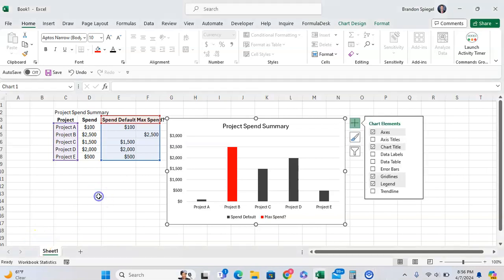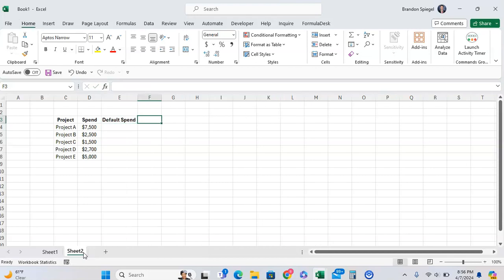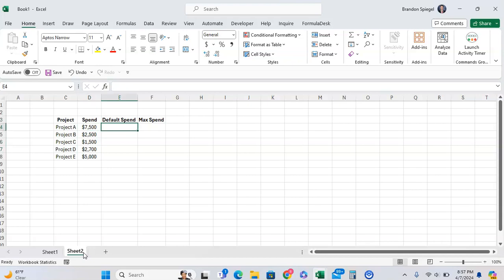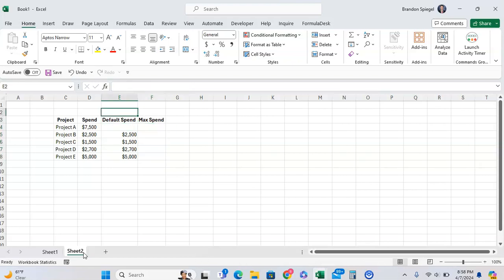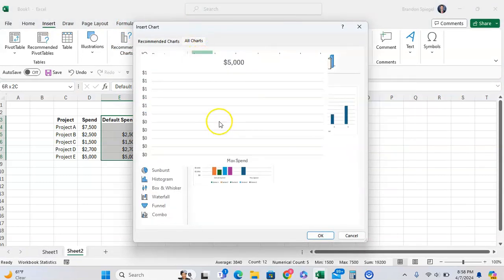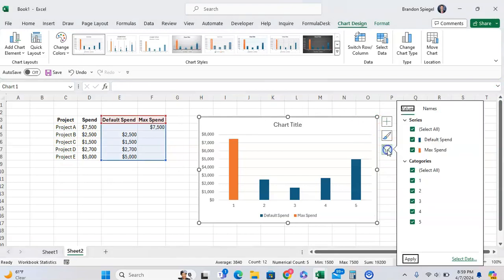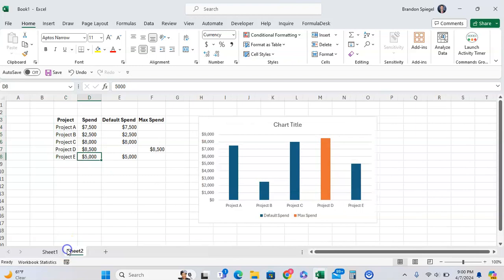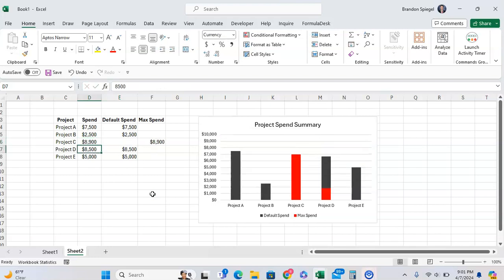How to Make a Bar Chart that Automatically Changes the Color of the Largest Bar!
In this tutorial, I want to show you how you can make a bar chart in excel that will automatically change the color of the largest bar. This is great if you want to automatically point something out in a bar chart that you update on a regular basis.